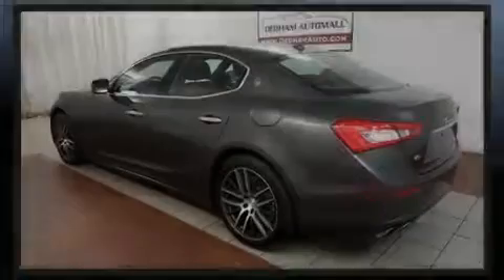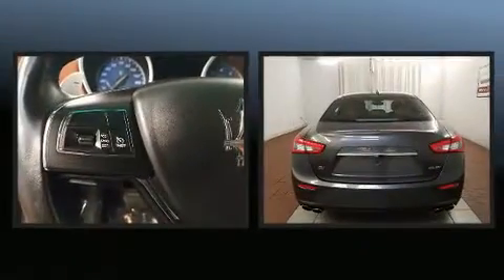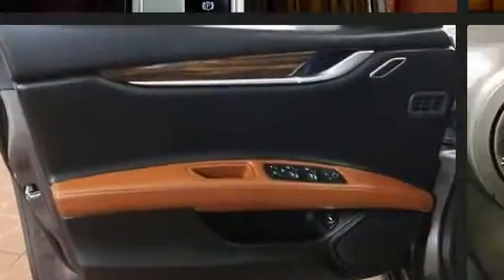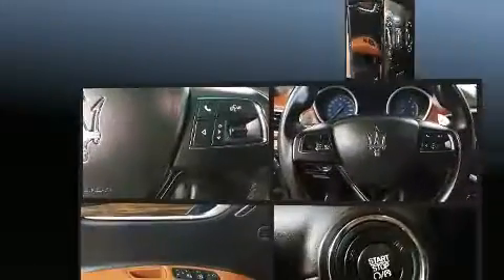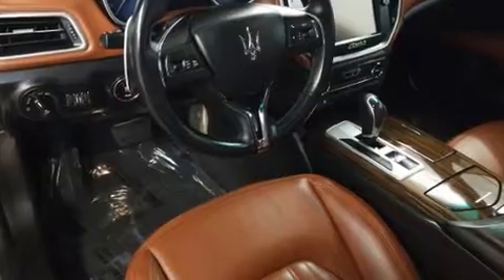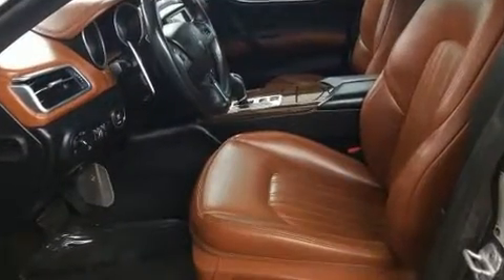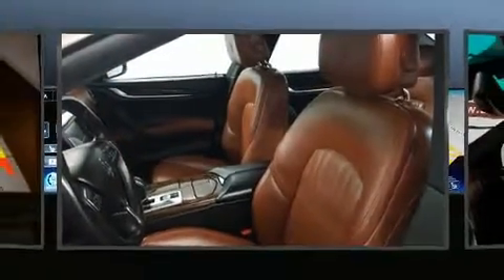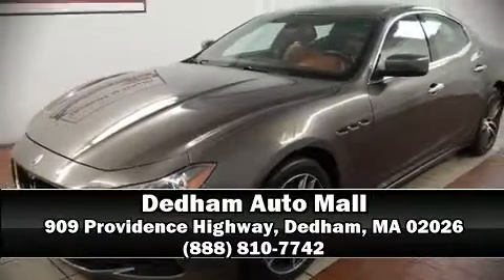2014 Maserati Ghibli S Q4 in Dedham, MA 02026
Introducing the 2014 Maserati Ghibli This 4 door, 5 passenger sedan has just over 15,000 miles! Smooth gearshifts are achieved thanks to the refined 6 cylinder engine, and for added security, dynamic Stability Control supplements the drivetrain. The engine breathes better thanks to a turbocharger, improving both performance and economy. Top features include cruise control, 1-touch window functionality, variably intermittent wipers, a built-in garage door transmitter, a power seat, a trip computer, automatic dimming door mirrors, and seat memory. Features such as automatic climate control and leather upholstery prove that economical transportation does not need to be sparsely equipped. With high intensity discharge headlights illuminating your path, you'll always appreciate maximum visibility. For drivers who enjoy the natural environment, a power moon roof allows an infusion of fresh air. Passenger security is always assured thanks to various safety features, such as: dual front impact airbags with occupant sensing airbag, front side impact airbags, traction control, brake assist, anti-whiplash front head restraints, a panic alarm, and 4 wheel disc brakes with ABS. Sophisticated all wheel drive technology maintains a firm grip on the road. It also arrives with a Carfax history report, indicating just one previous owner. Our sales reps are extremely helpful & knowledgeable. They'll work with you to find the right vehicle at a price you can afford. Stop in and take a test drive!